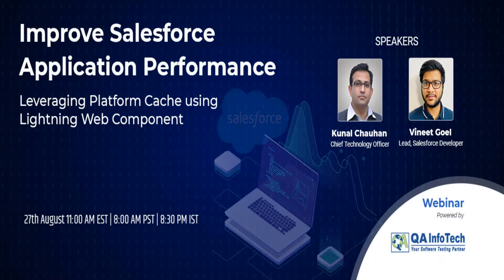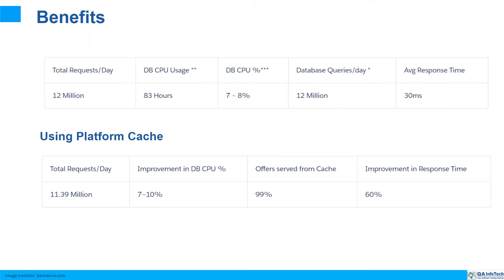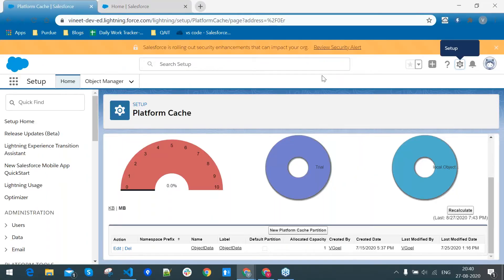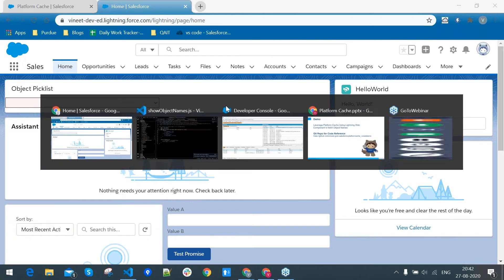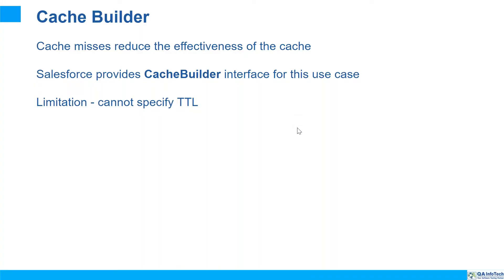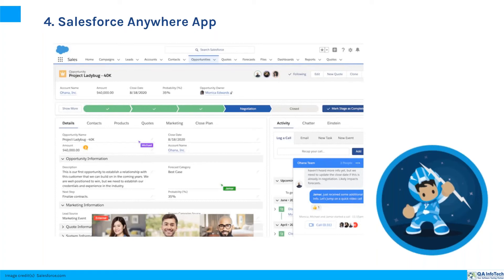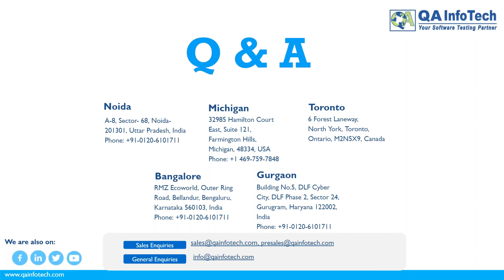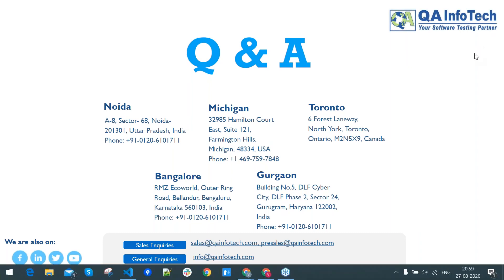Webinar | Improve Salesforce App Performance Leveraging Platform Cache using Lightning Web Component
Experts at QA InfoTech discuss how to increase the performance of your Salesforce Applications using Platform Cache. The webinar, held on 27 August 2020, will help you understand the usage of Lightning Web Components (LWC) over Aura and the concepts of Lightning Platform Cache. It will be your go to guide to make Salesforce applications faster in order to achieve business-critical objectives efficiently.